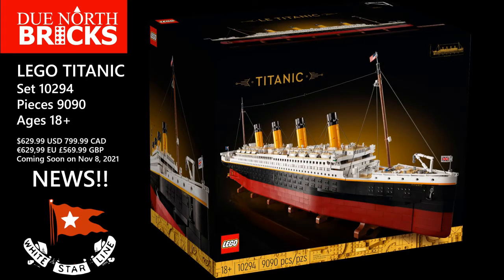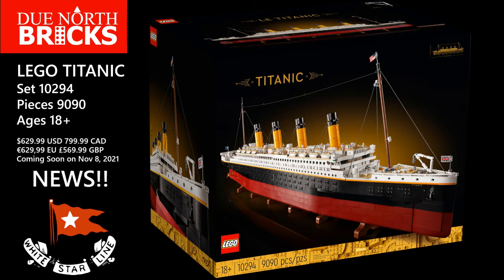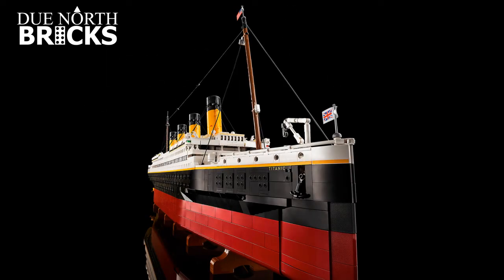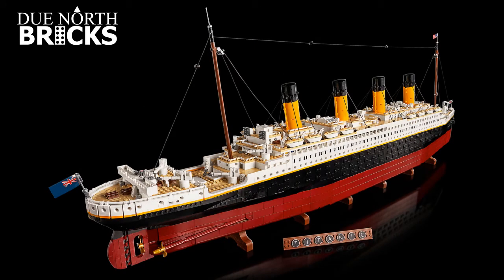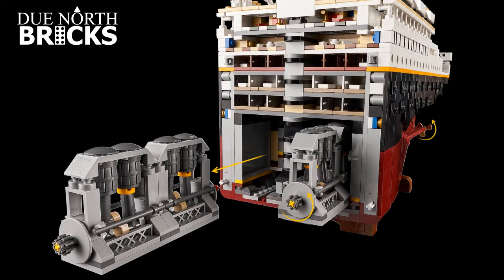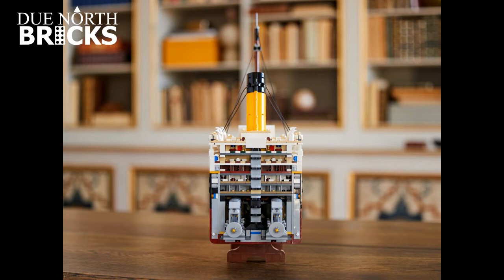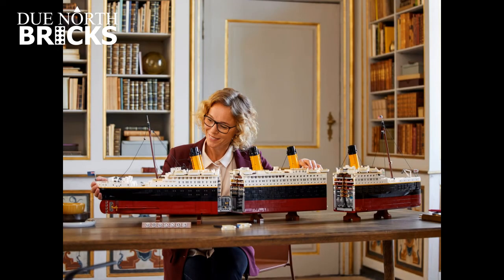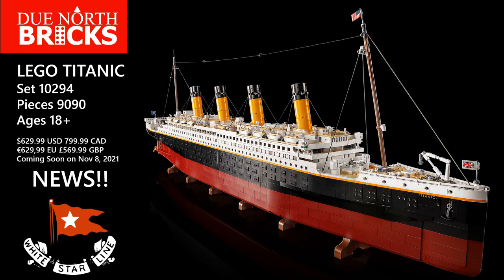LEGO Titanic - Set 10294 - Official News!!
This is a look at the upcoming LEGO Titanic, Set 10294 Releasing on Nov 8, 2021.

Images Sourced from Lego.com

This is a great set for Adult Collectors!

The channel will talk about Lego and the adult perspective of collecting Lego. I will be posting video reviews of current sets, modifications that I have created (Mods), And my own creation (Mods).

Regards
Due North Bricks :)